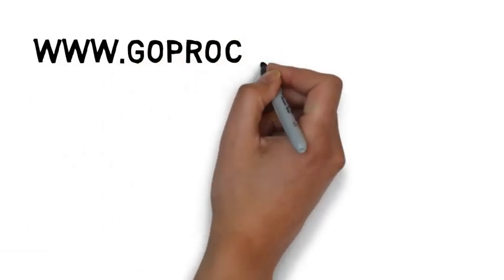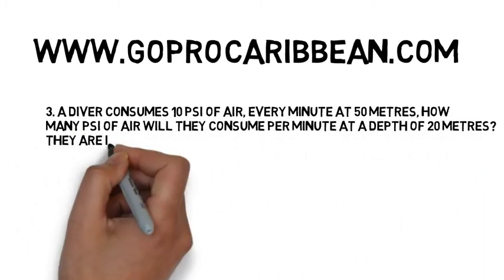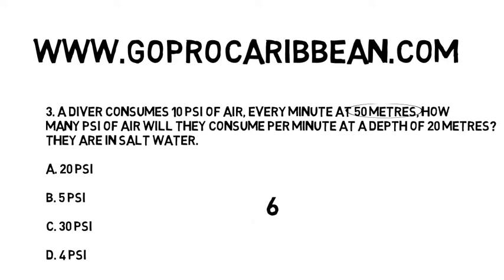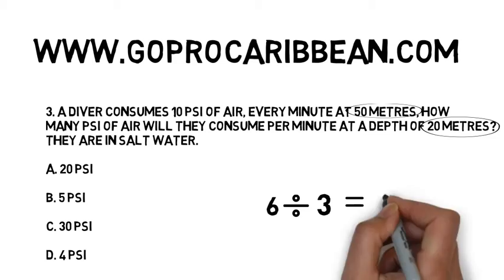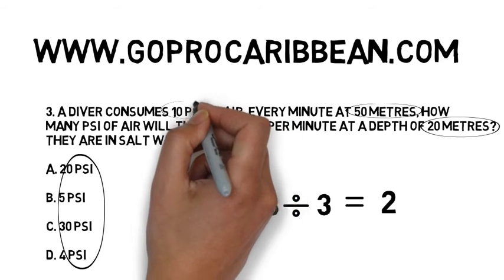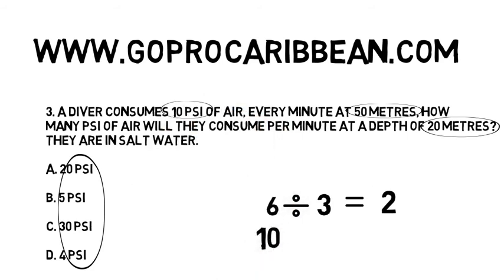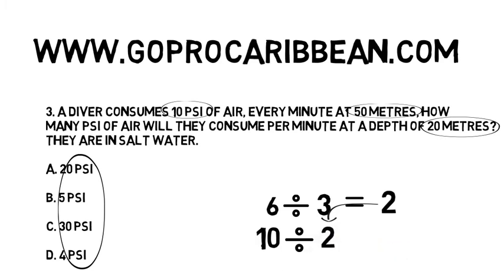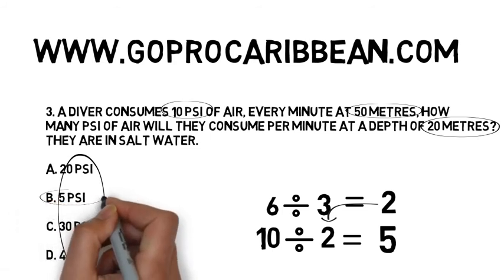PADI Divemaster and Instructor exams, Physics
First depth / second depth method example video 3